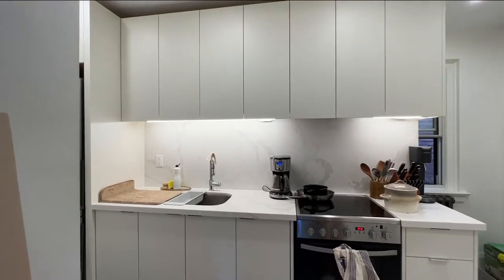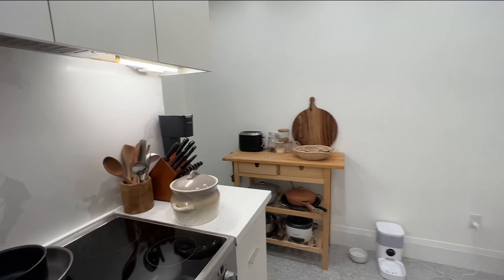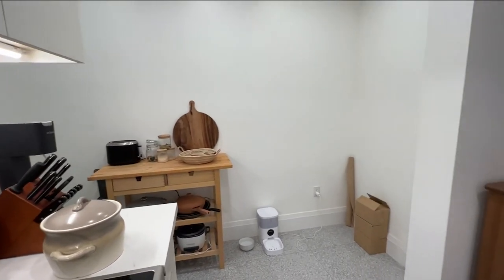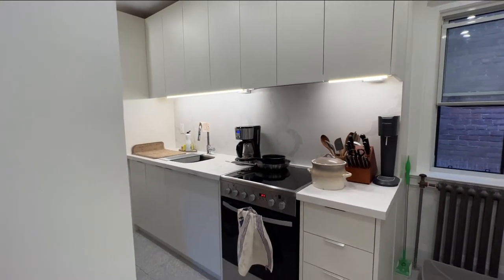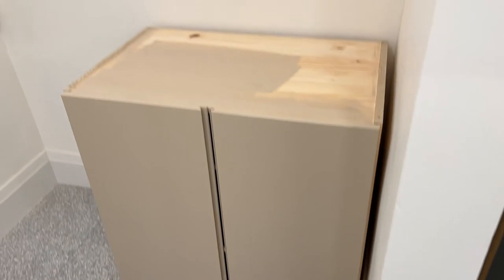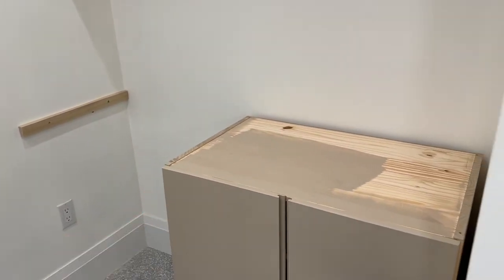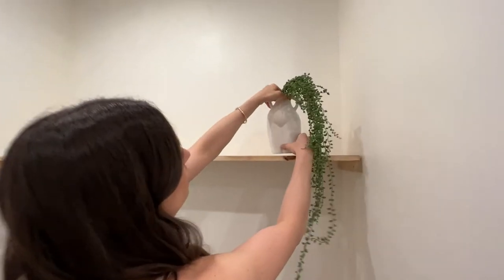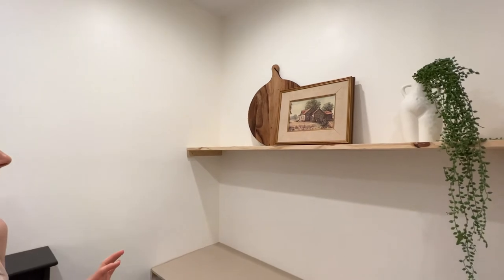Kitchen Corner Makeover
Hello everyone! We are back with a DIY refresh of an area in our kitchen to prove that you do not need to spend a lot of time or money to achieve beautiful spaces. We mixed in a few simple DIY’s, a handful of thrifted finds, as well as some of our favourite items from SOCCO Annex to pull it all together and create a practical area that still reflects our personal style. We hope you enjoy the video, and that it brings you inspiration to refresh some of your spaces at home!